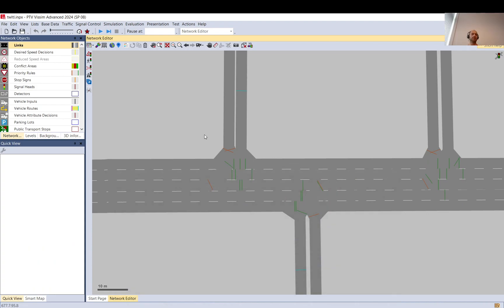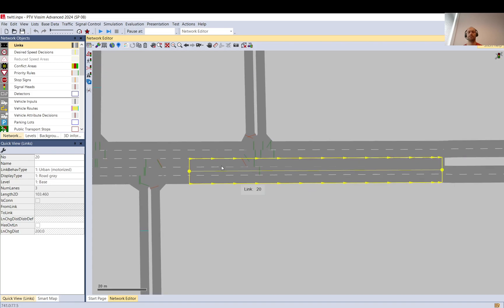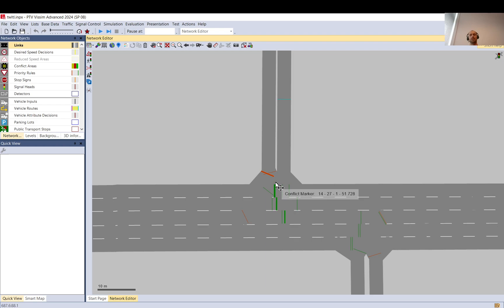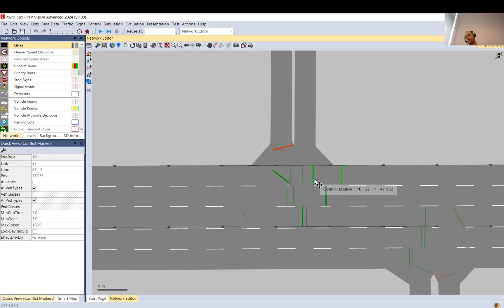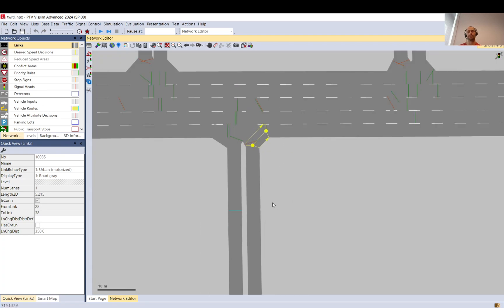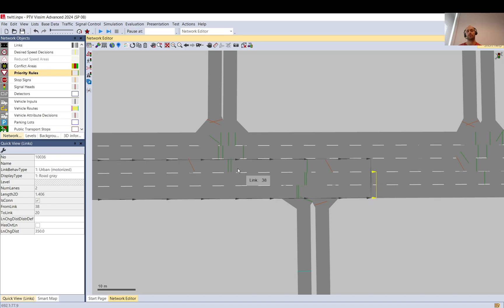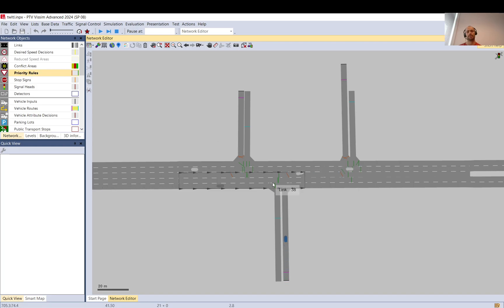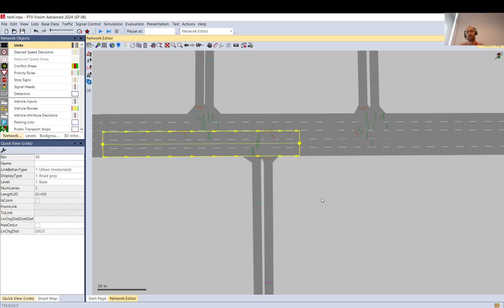Vissim Tutorial - How to model TWLTL (two-way left turn lane)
This video discusses Two-way left turn lanes (TWLTL). I explain how I would model the lanes and movements for TWLTL.